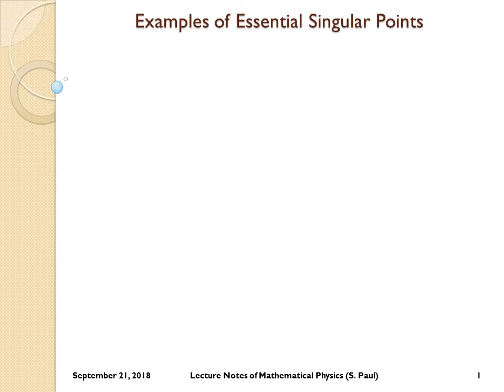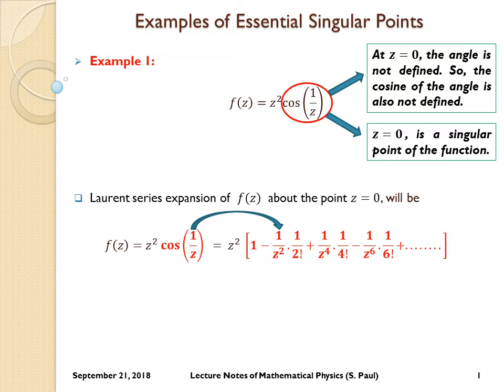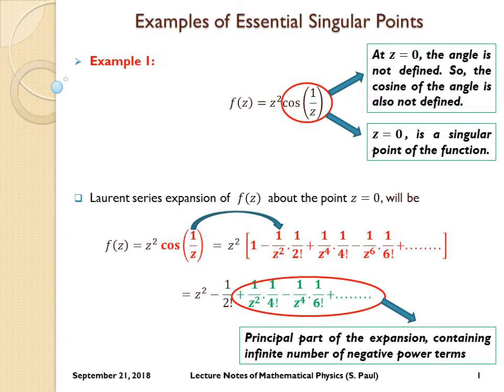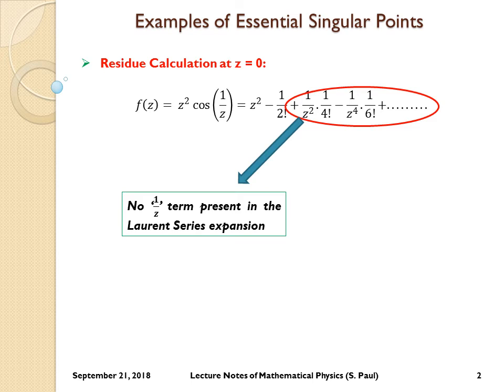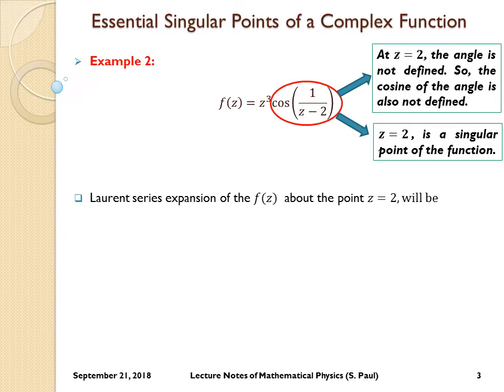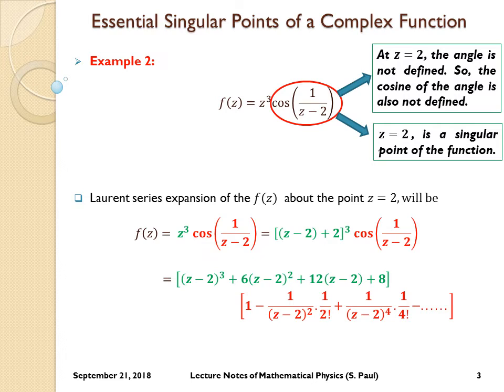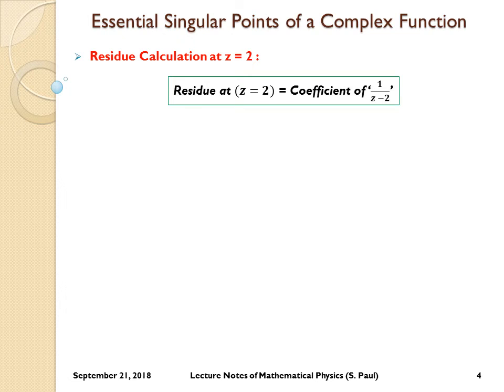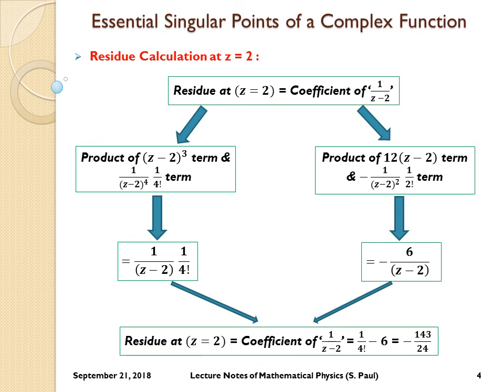COMPLEX ANALYSIS | Essential Singular Points | NET PHYSICS | GATE | JEST | TIFR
This video lecture has covered the following topics:
Some Important Examples related to Essential Singular Points of Complex Function (A Must Watch for All Competitive Exams)

Note: This video has been recorded 3 years back. At that time, I do not have writing pad to write on digital screen. This video has been made only using PowerPoint slides. At that time, PowerPoint 2010 does not have "Laser Pointer" options also.
This video will be beneficial all aspirants of CSIR-NET, GATE, TIFR, JEST, JNU, DU, Other M.Sc. & Ph.D. entrance examinations. This video will also be very much helpful to all undergraduate (B.Sc., B.Tech) & postgraduate (M.Sc. Physics) students.

Facebook Group: CSIR-NET, IIT JAM, GATE, TIFR, JEST PHYSICS GUIDANCE

CSIR NET PHYSICS LECTURE
CSIR NET PHYSICAL SCIENCE LECTURE
CSIR NET PHYSICS PREVIOUS YEAR QUESTION PAPERS
GATE PHYSICS LECTURE
GATE PHYSICAL SCIENCE LECTURE
GATE PHYSICS PREVIOUS YEAR QUESTION PAPERS
IIT JAM PHYSICS LECTURE
IIT JAM PHYSICS PREVIOUS YEAR QUESTION PAPERS
TIFR PHYSICS LECTURE
TIFR PHYSICS PREVIOUS YEAR QUESTION PAPERS
JEST PHYSICS LECTURE
JEST PHYSICS PREVIOUS YEAR QUESTION PAPERS